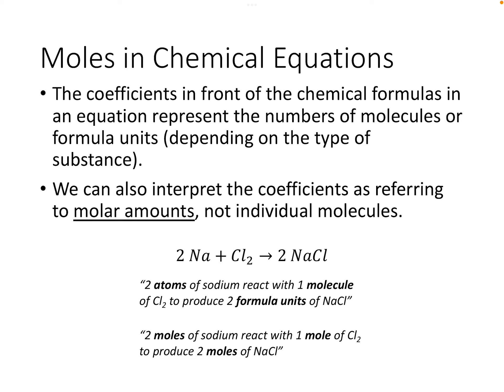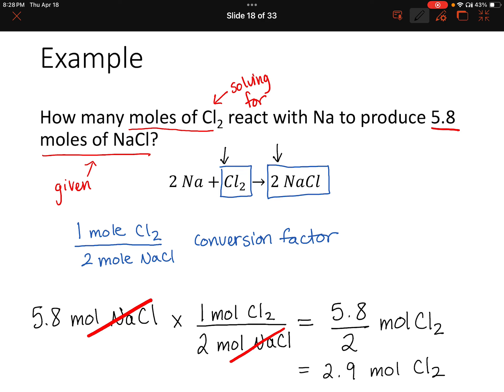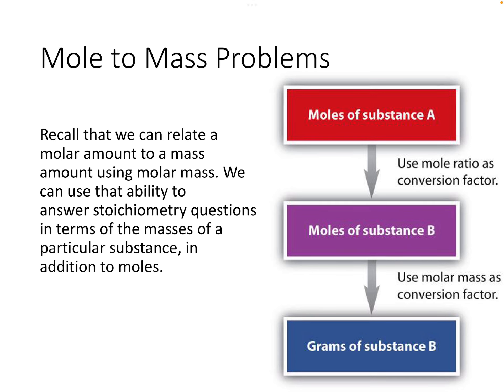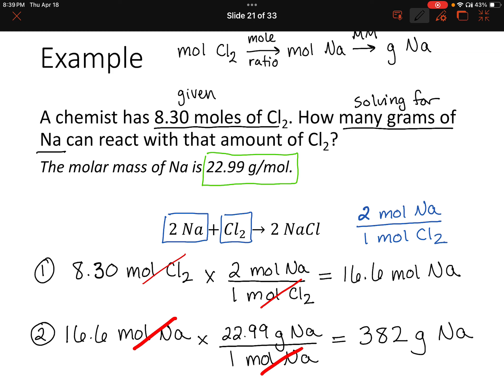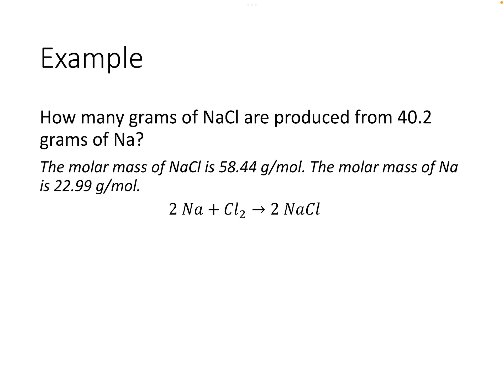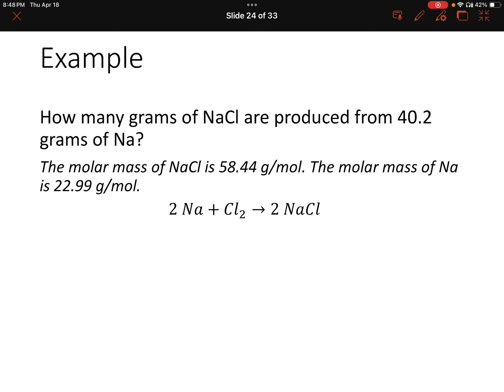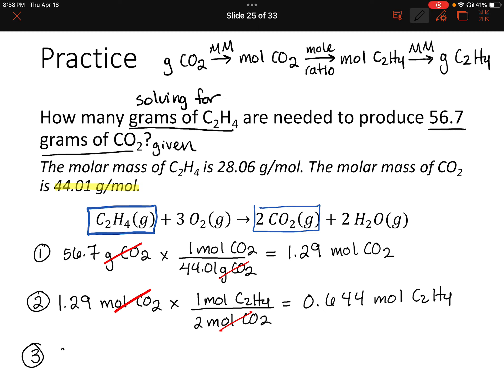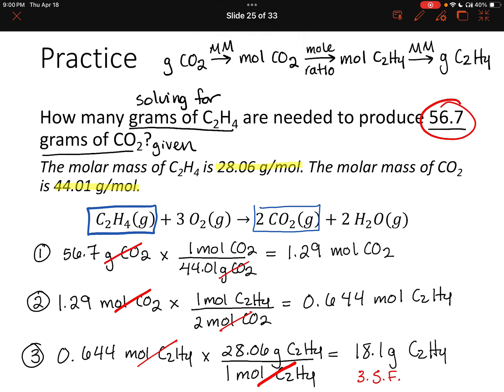Chapter 6 Video 3